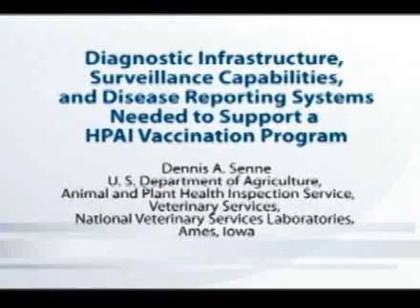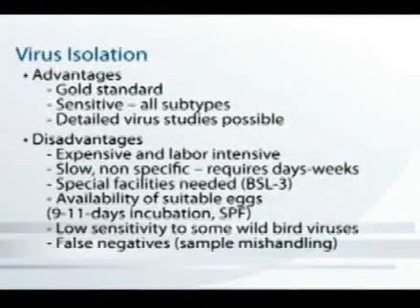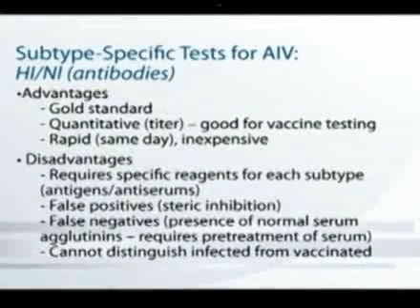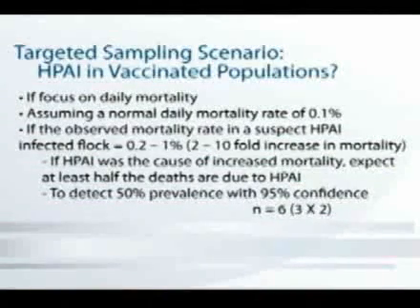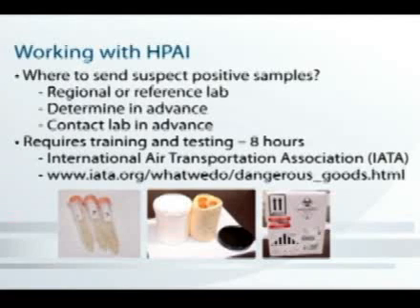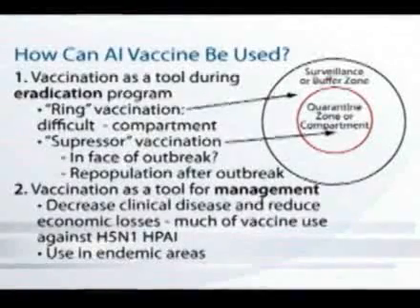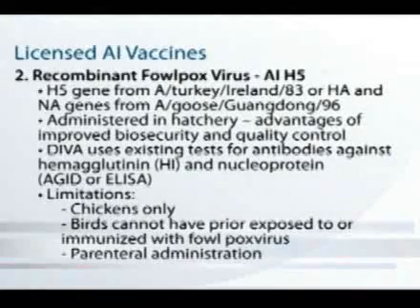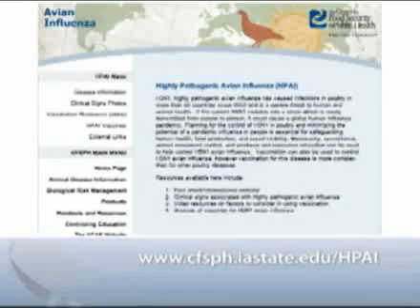Diagnostic Tests and Vaccines for H5N1 Avian Influenza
This video covers vaccines and diagnostic tests for avian influenza and is designed for those who will select vaccines and diagnostic tests to be used in an H5N1 avian influenza control program